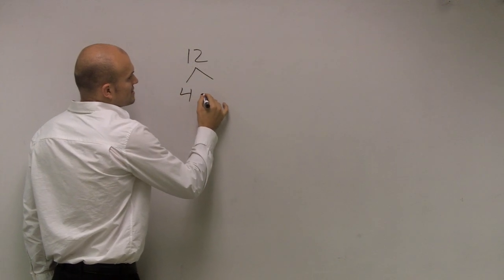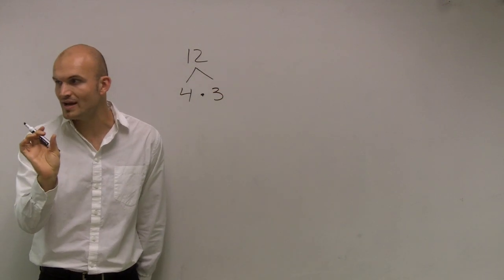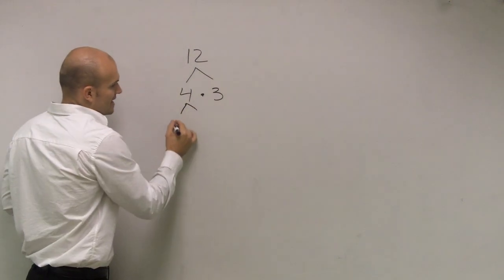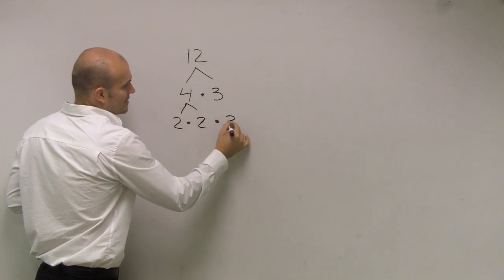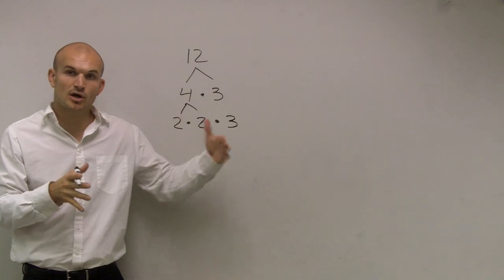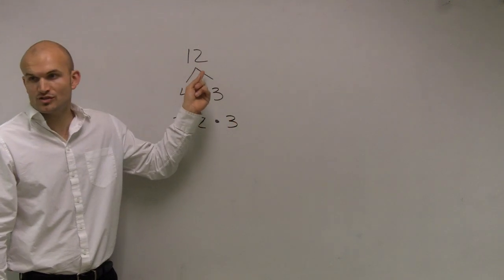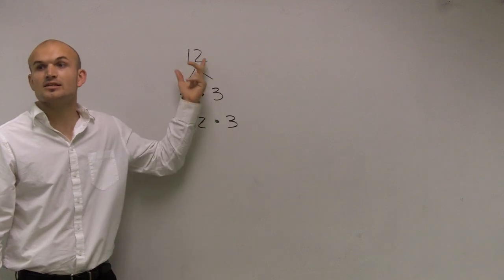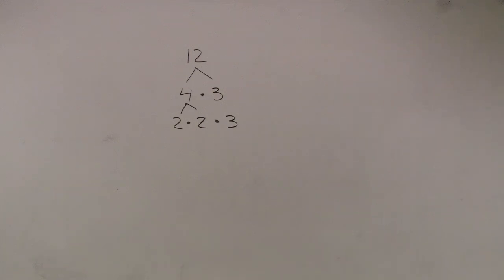Learn how to factor integers